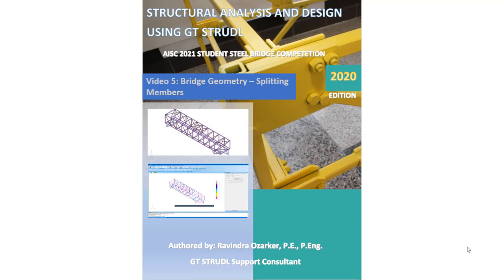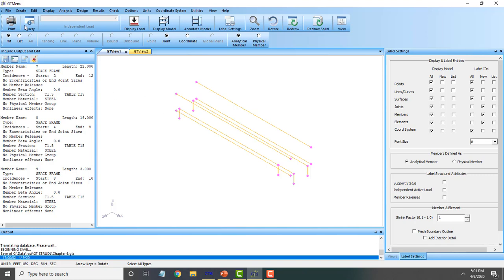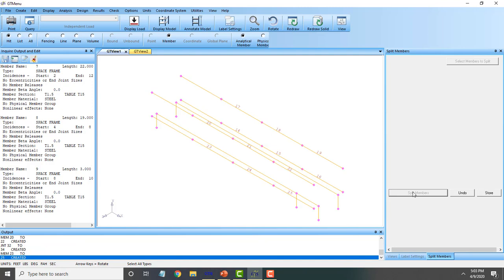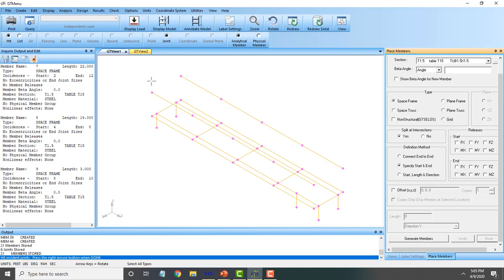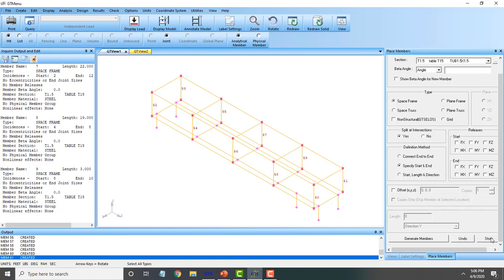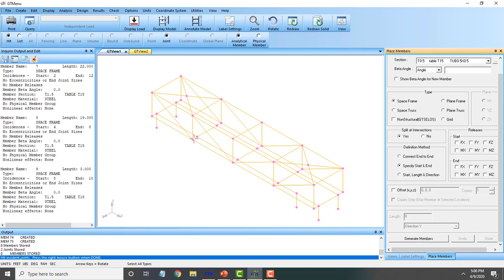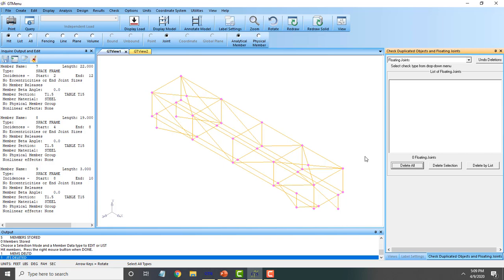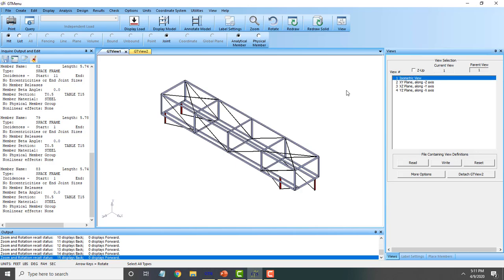Video 5 of 13 - GT STRUDL 2021 AISC Student Steel Bridge Competition - Splitting Members